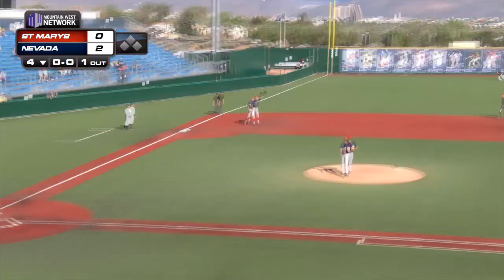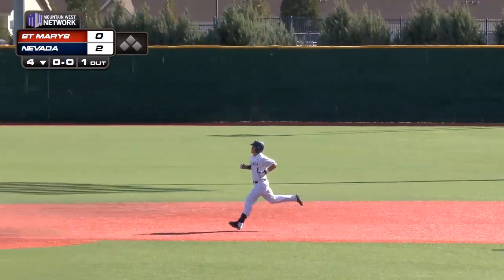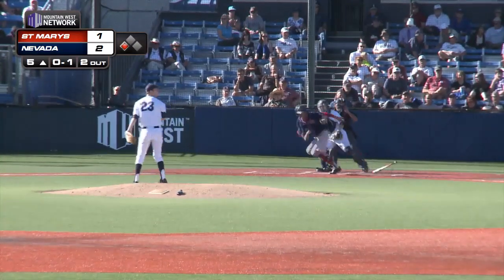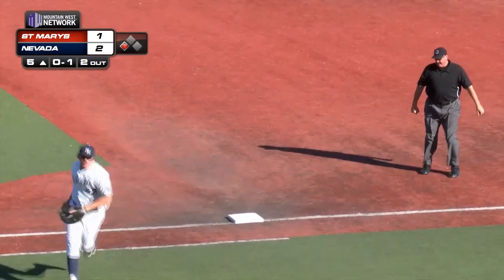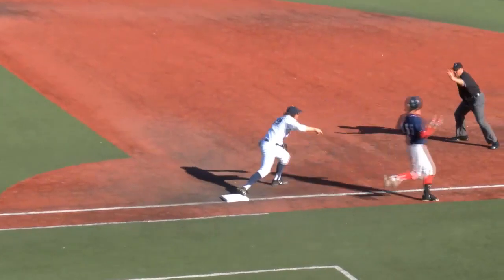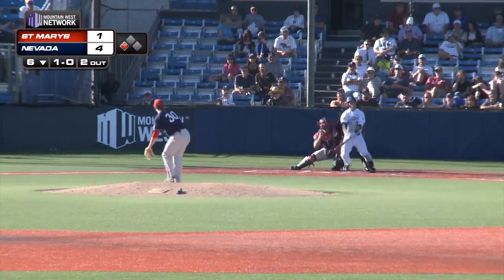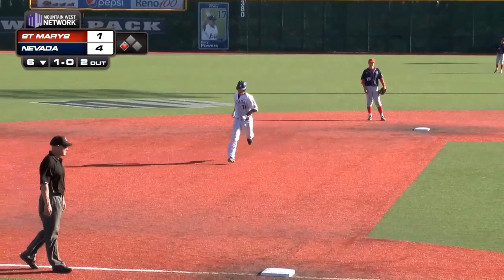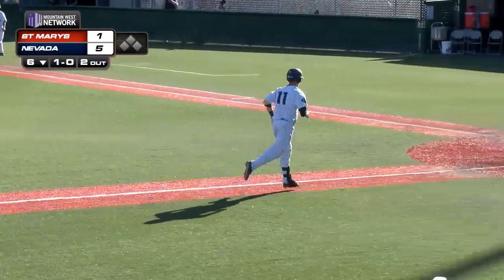Baseball: Nevada 8, St. Mary's 1 - Highlights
The Nevada baseball team used a clean effort in all phases of the game to defeat Saint Mary’s for the second time in as many days. Senior RHP Jason Deitrich allowed one run in seven innings and the 28th-ranked Wolf Pack downed the Gaels, 8-1 on Wednesday evening at Peccole Park.